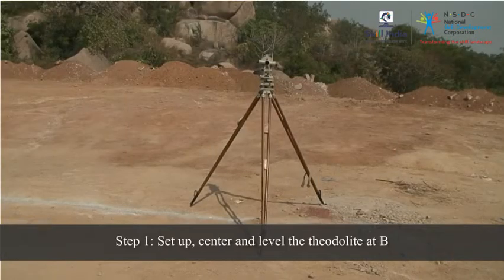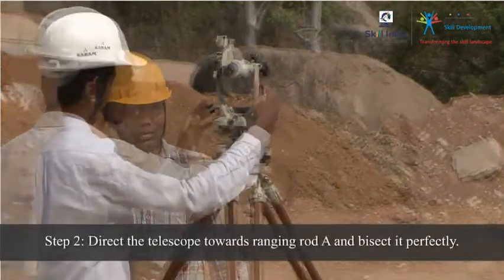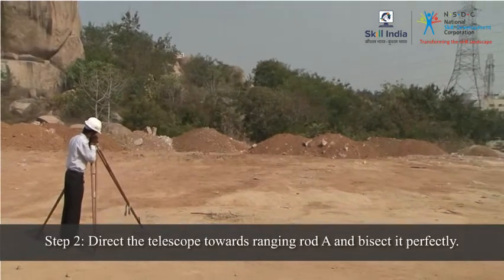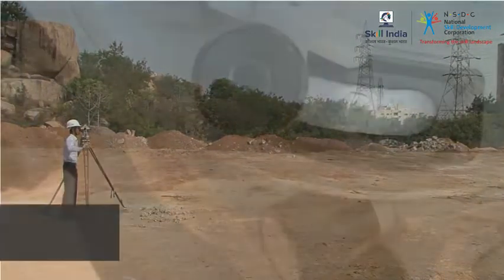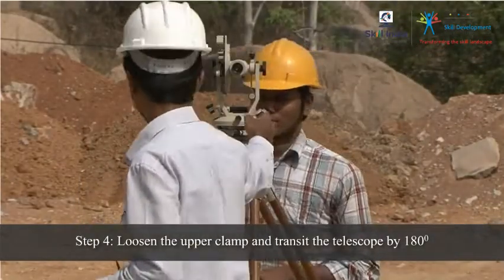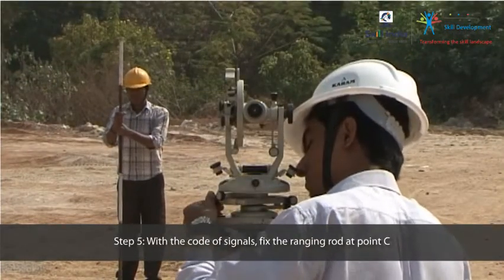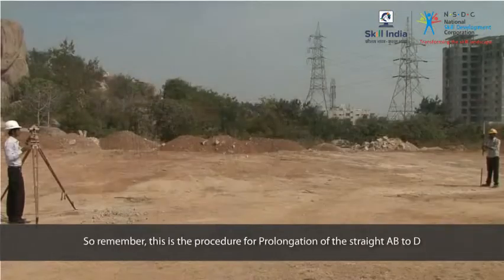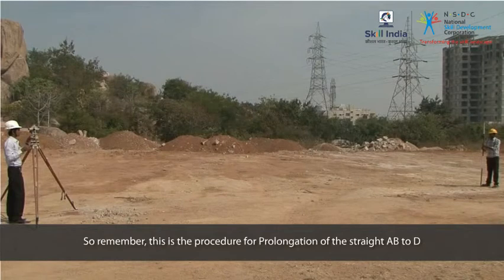To Prolonge a Straight Line with the help of a Theodolite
This video shows the stepwise procedure of Prolonge a Straight Line with the help of a Theodolite .